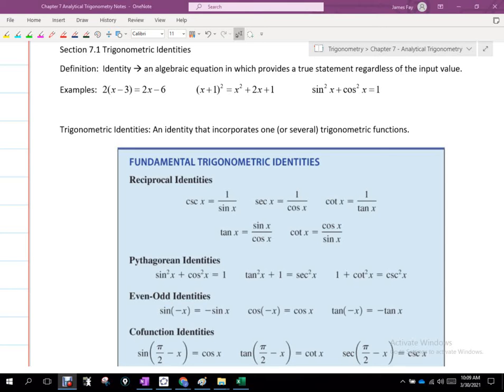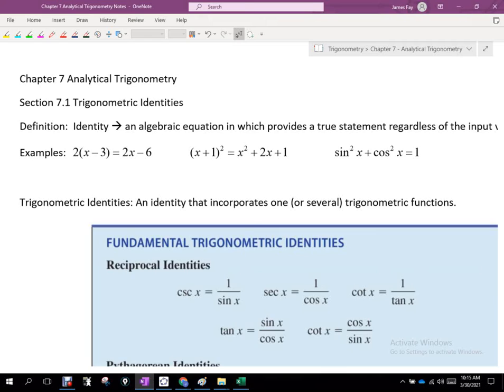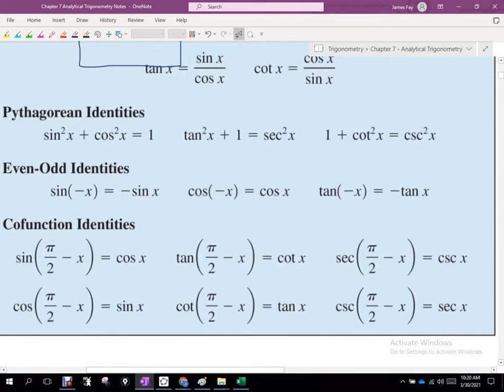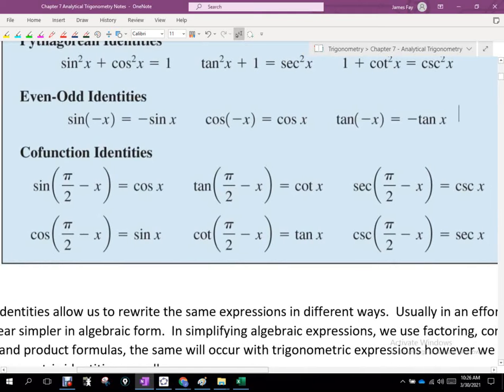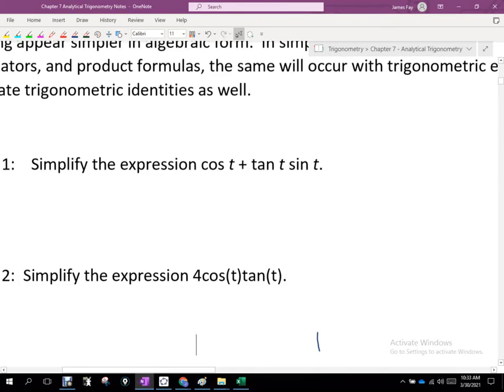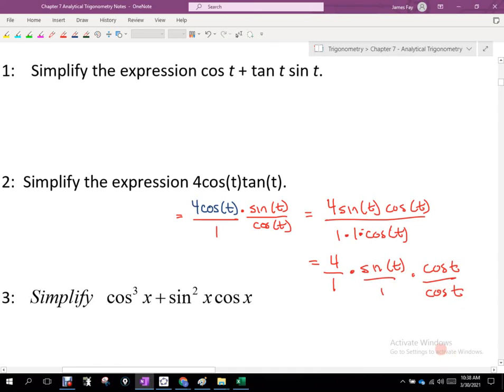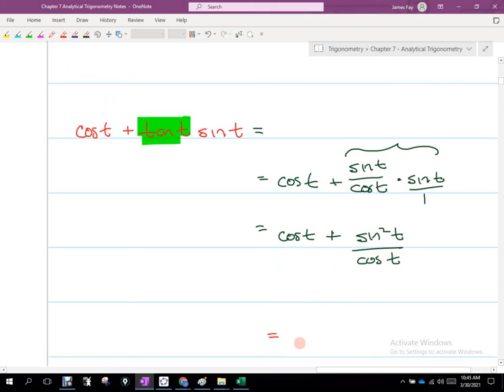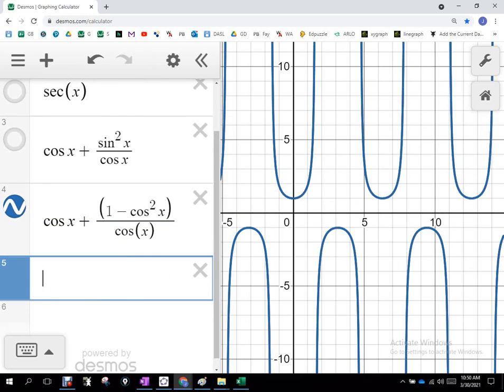03 30 21 Trig Section 7 1 Day1